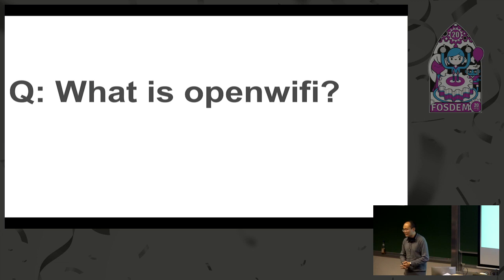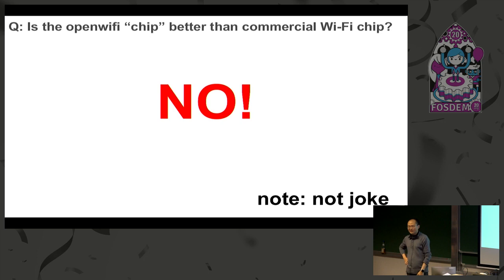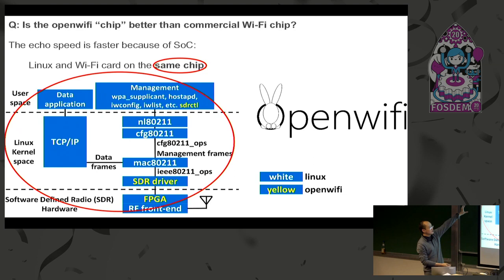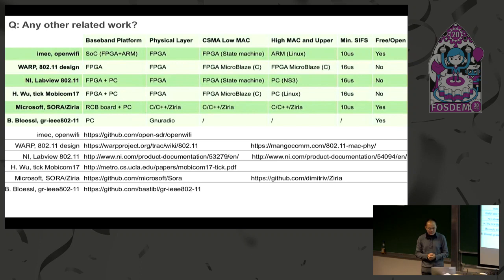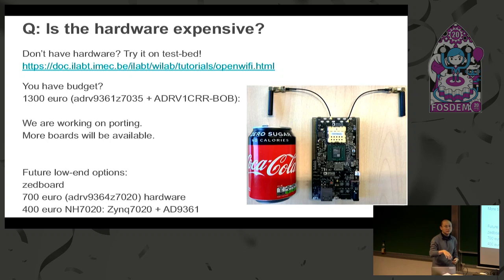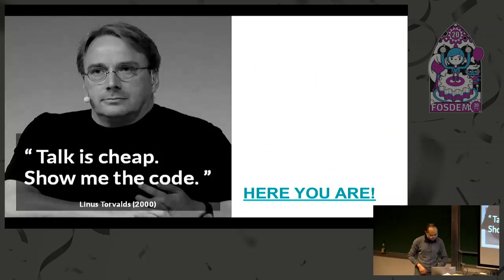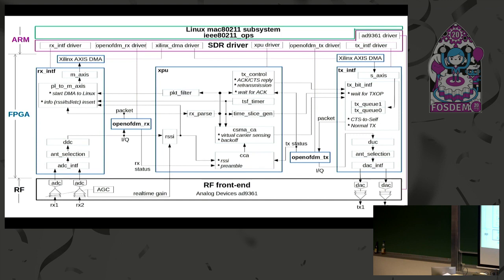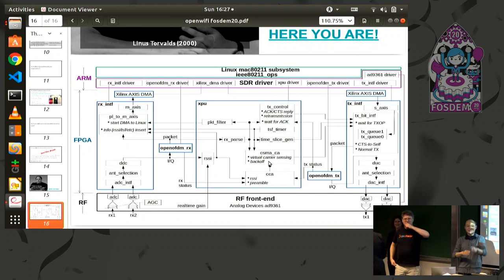Openwifi talk at FOSDEM 2020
Openwifi talk as presented during FOSDEM 2020 Brussels on February 1-2.

Individuals, SMEs, opensource communities and big companies have shown big interests on the openwifi project. They also asked many questions, such as MIMO support, CSI information support, roadmap and opensource license consideration. One new interesting message, which is not expected before, is that: People are willing to pay more for a WiFi chip not because the chip’s performance is better but just because they can check the chip silicon source code (Verilog/VHDL/C) on github if they have privacy/security concern. So far, not any commercial WiFi chip discloses their silicon source code. After the FOSDEM, the project has reached 545 stars on github.